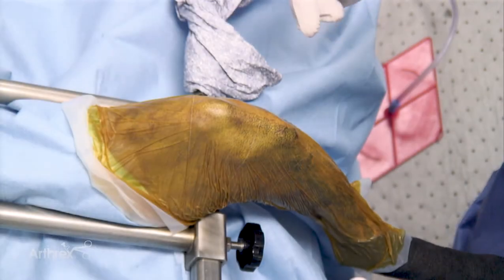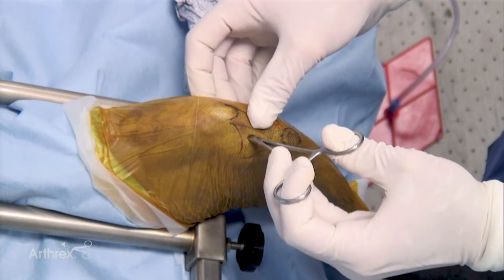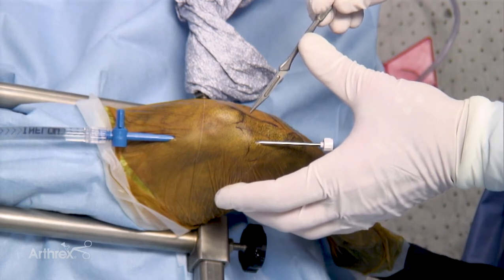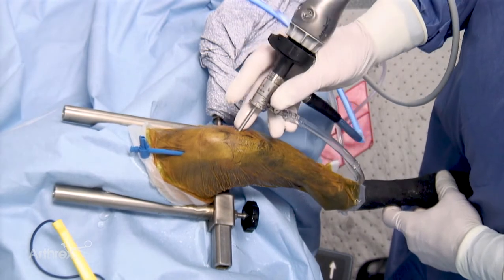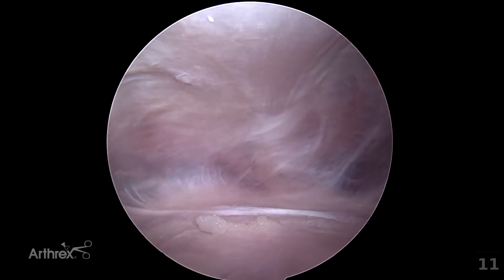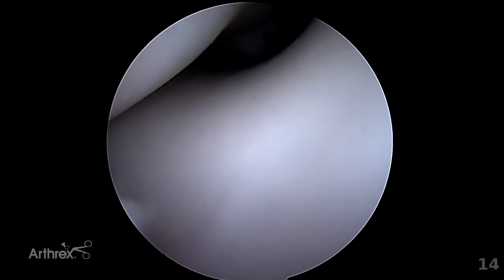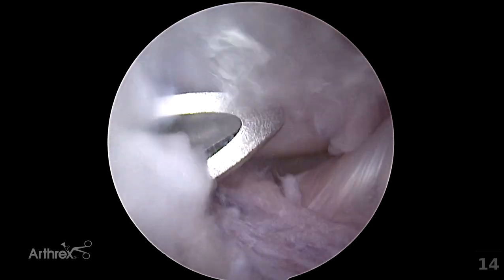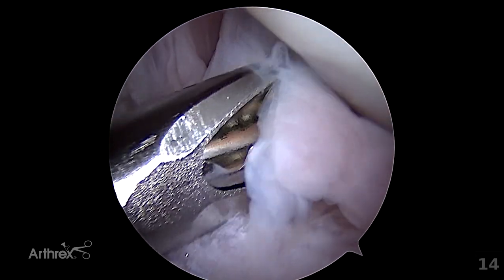Arthroscopic Examination of the Canine Stifle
Ian Gordon Holsworth, BVSc (Hons), MANZCVS (Surgery), DACVS-SA, (Ventura, CA) demonstrates an arthroscopic examination of the stifle on a canine cadaveric hindlimb.